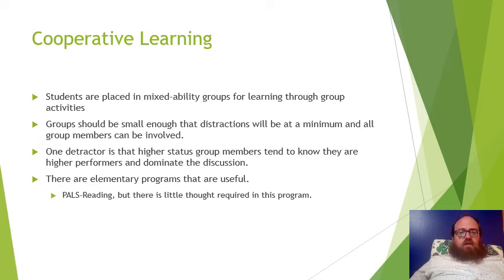810 Week 13 Presentation with Narration